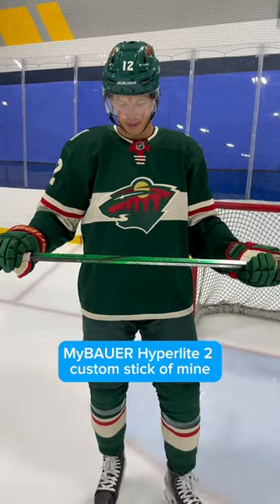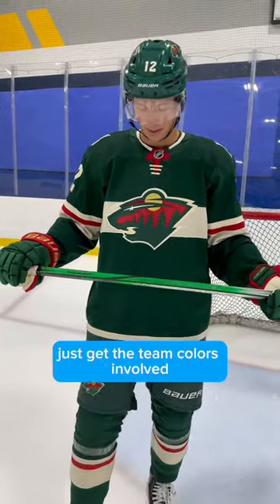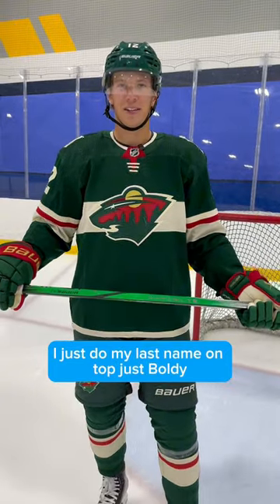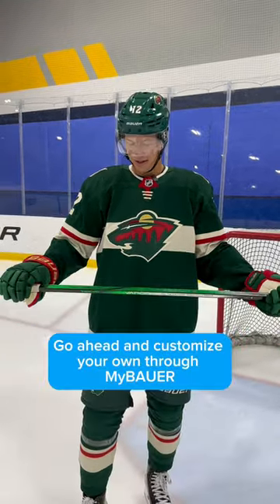Matt Boldy’s Custom Hyperlite 2